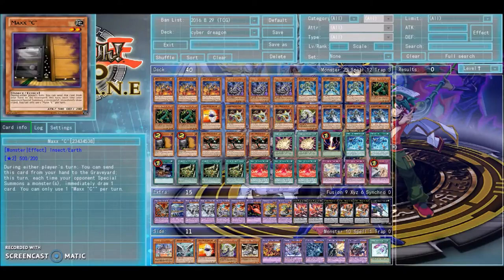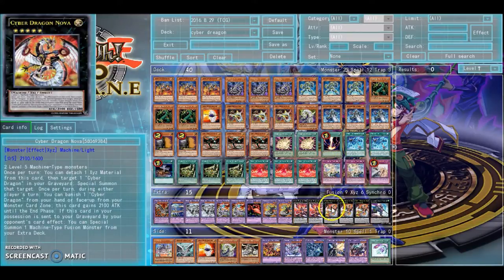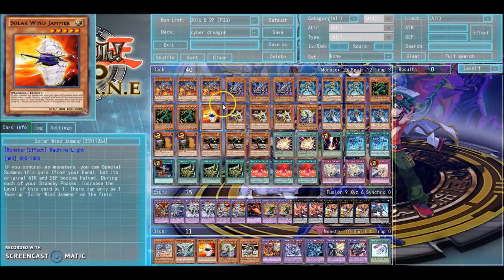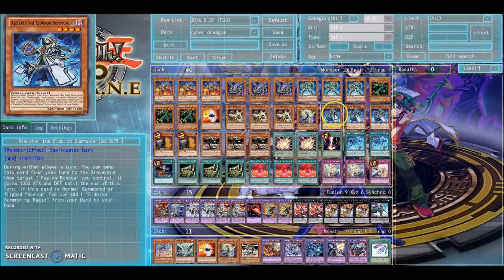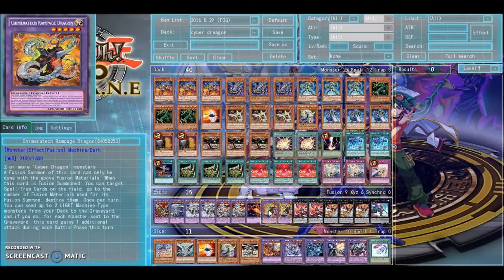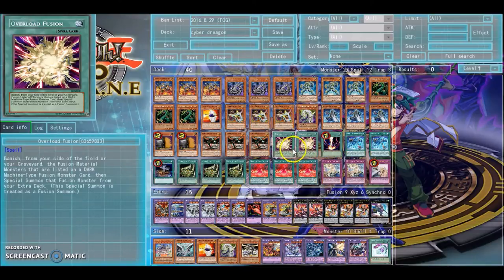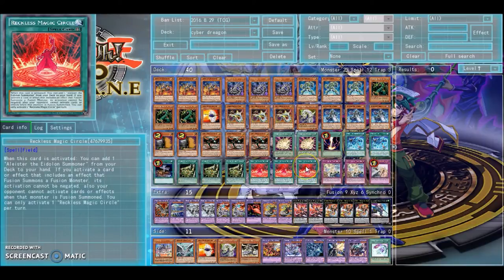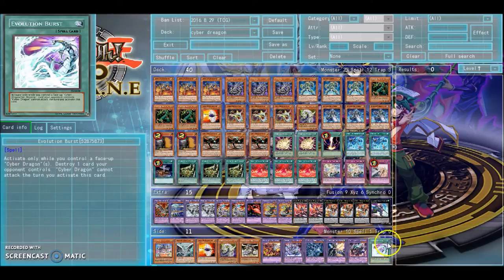Cyber Dragon Invoked(Eidolon) Deck Profile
I was lazy with the thumbnail but it still came out looking alright.